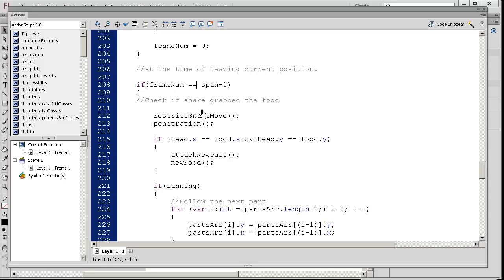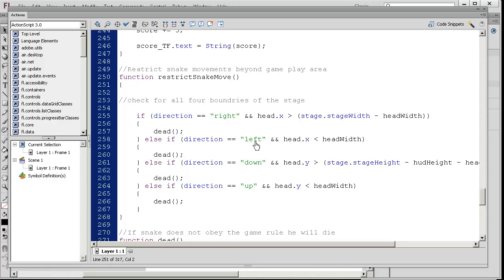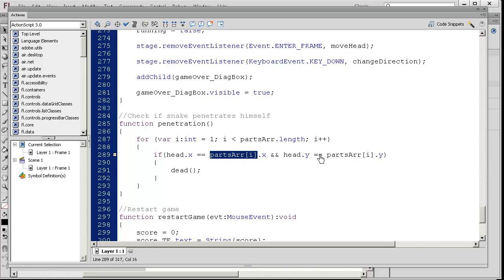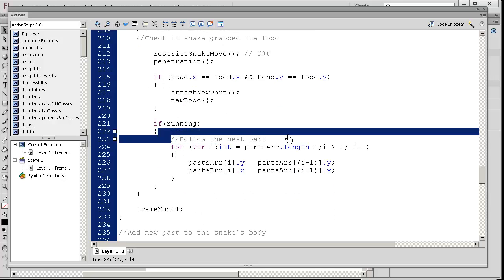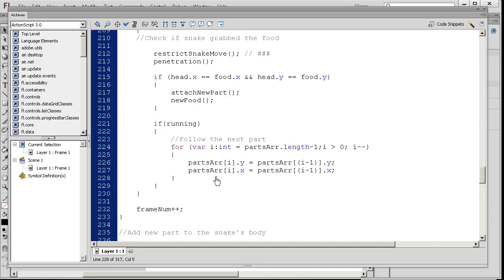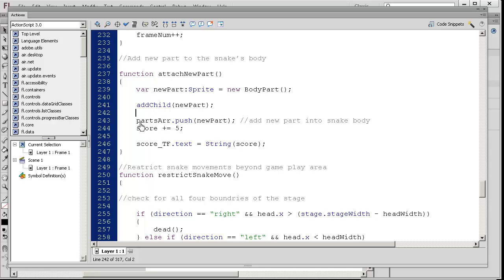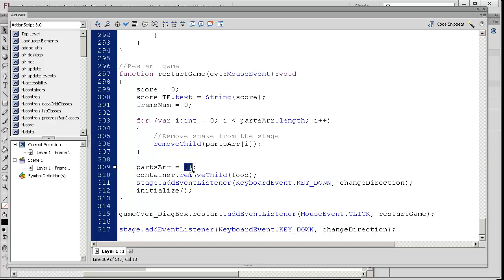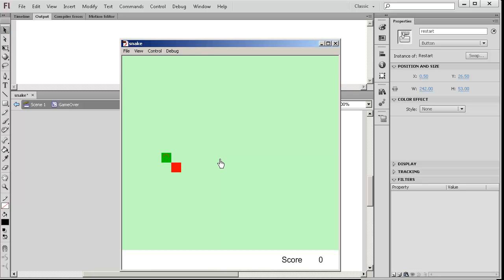Flash CS6 Tutorials - Snake Game Part 5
Flash CS6 Tutorials for Beginners - Snake Game Part 5